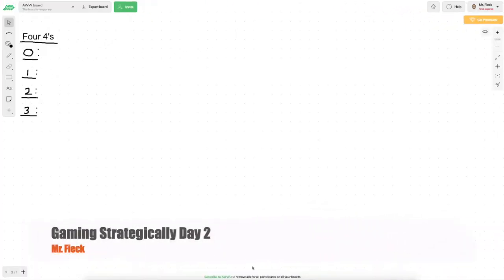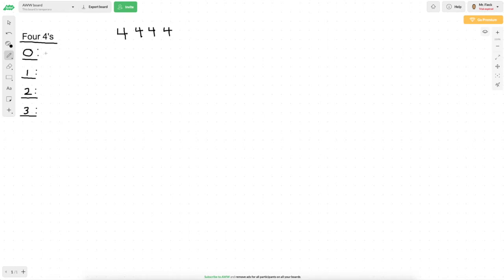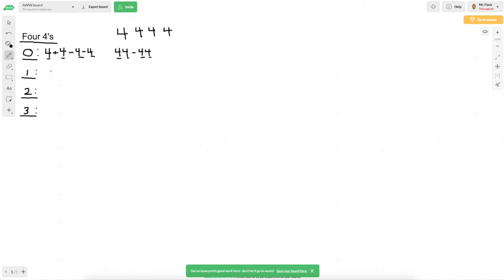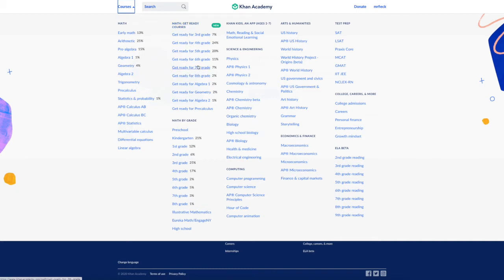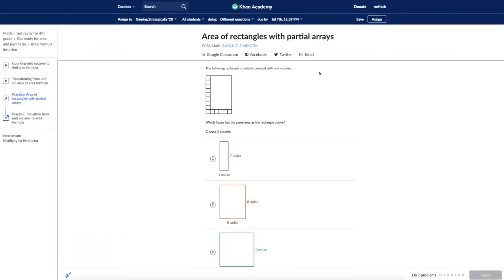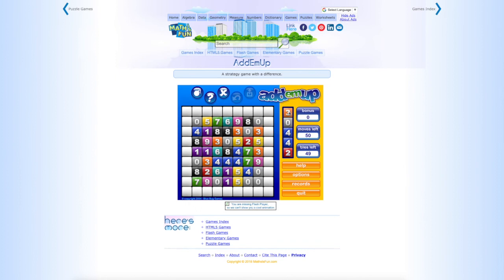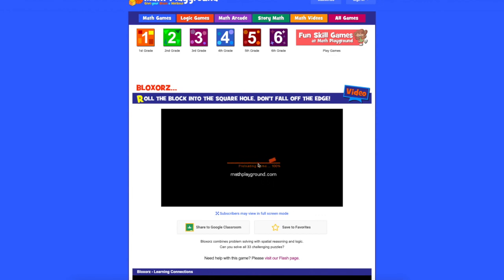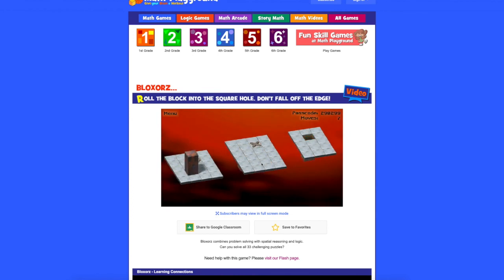Gaming Strategically Day 2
This is a video for day 2 of the summer school class Gaming Strategically. Learners will explore Khan Academy and Prodigy. They will then put there gaming strategies to the test when they play Addem Up and Bloxorz!